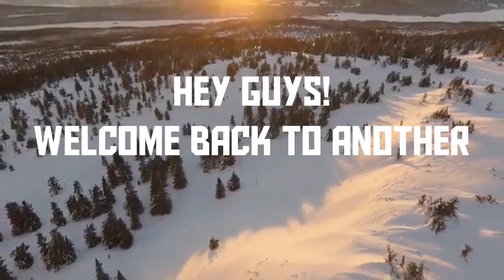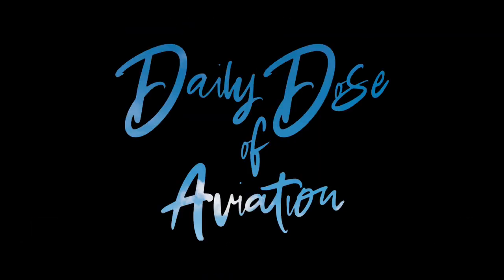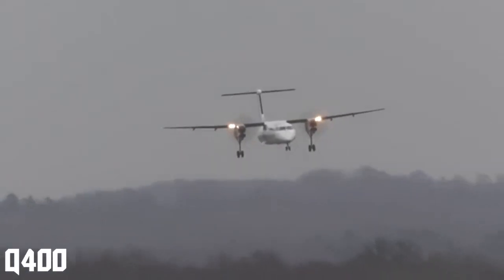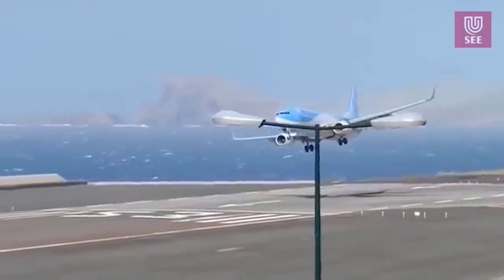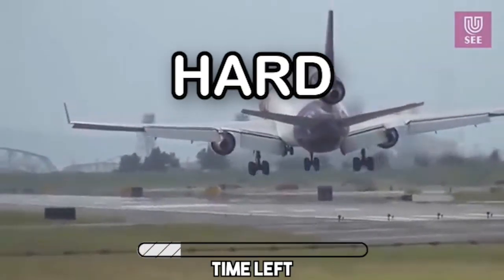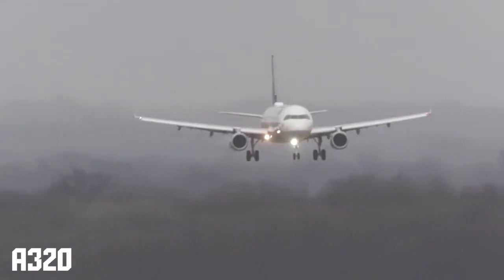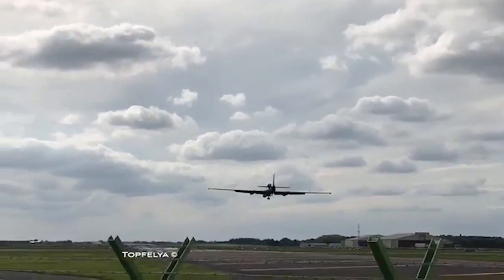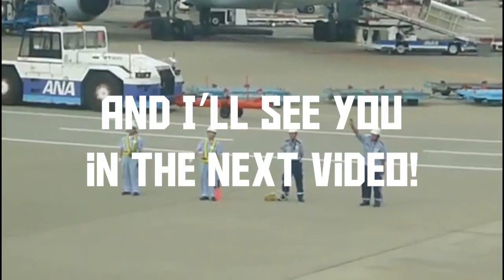HARD OR BUTTER LANDINGS!?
In this video we will look at smooth butter landings, and also the hardest landings ever! I will play a clip of a plane landing and you have to guess whether its going be a hard or smooth landing. Theres also a new option which is a go around, just to make it a little harder. Enjoy!